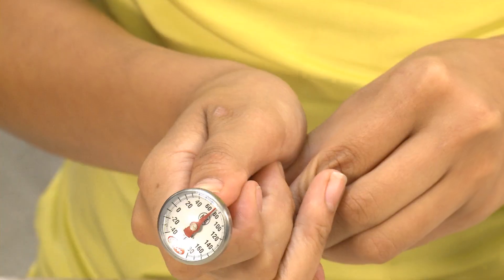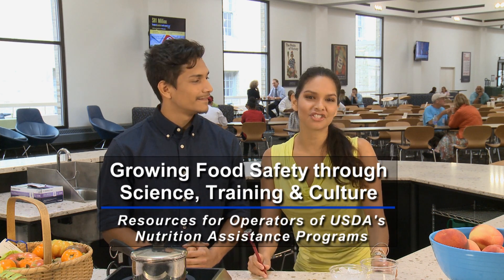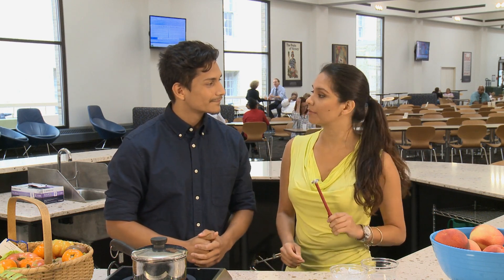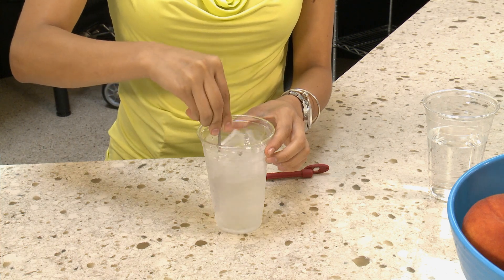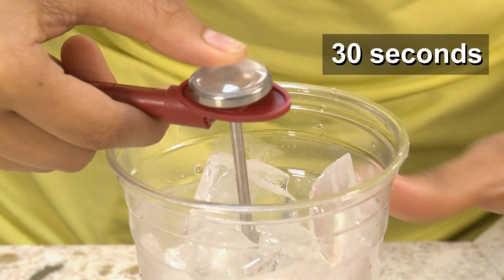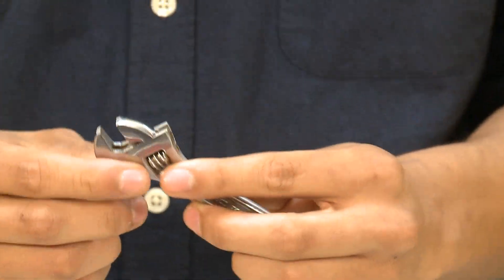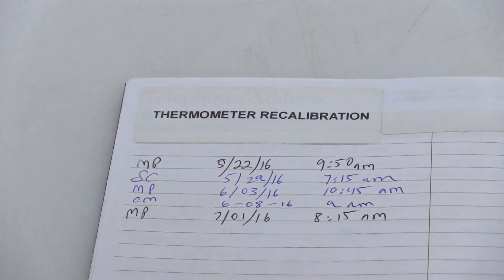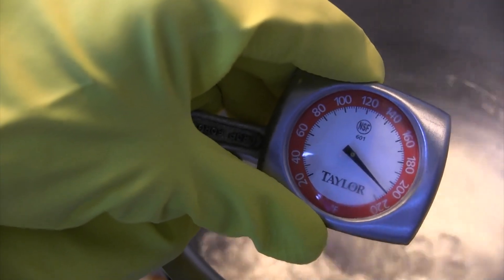A Flash of Food Safety Calibrating a Thermometer: Ice Water Method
When food is prepared or held at improper temperatures, harmful bacteria can grow inside of the food making it unsafe to eat. Using an accurate food thermometer to monitor food temperatures can help ensure the safety of your food. It is important to calibrate your food thermometer to verify that it is accurate.

A Flash of Food Safety is a video series designed for school nutrition professionals. This installment reviews how to calibrate a food thermometer using the ice water method.